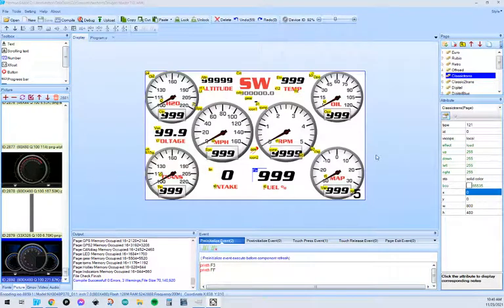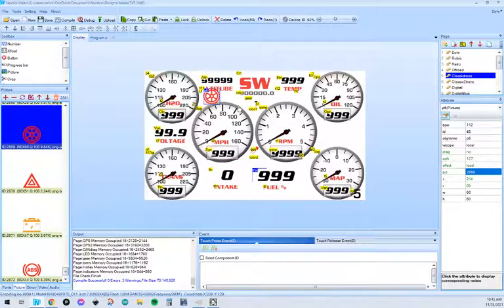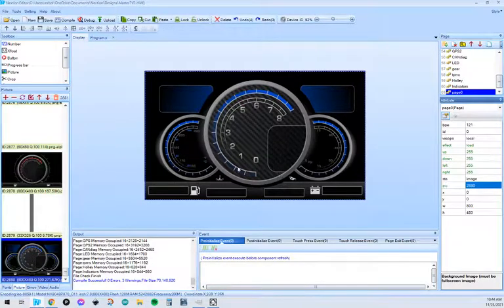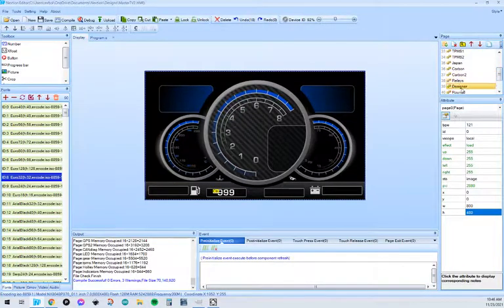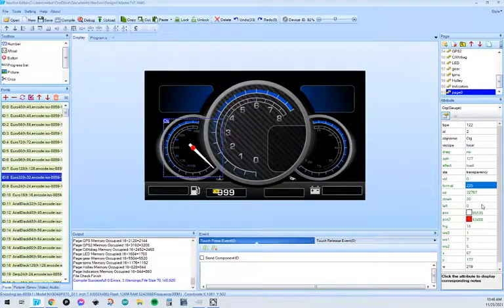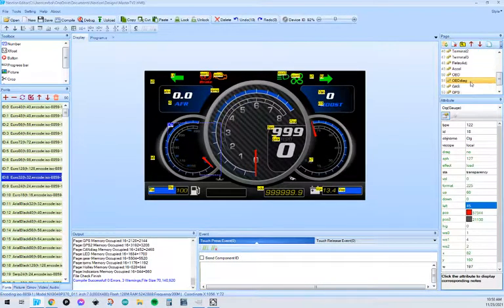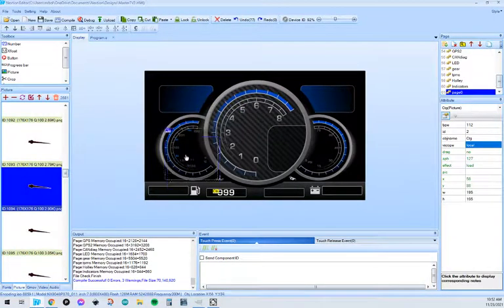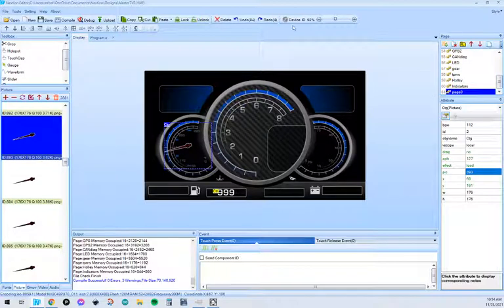OneGauge LCD Customization - Part 2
Part 2 of instructions on how to customize our LCD screens and design your own screen.